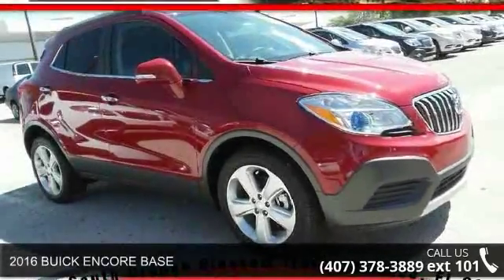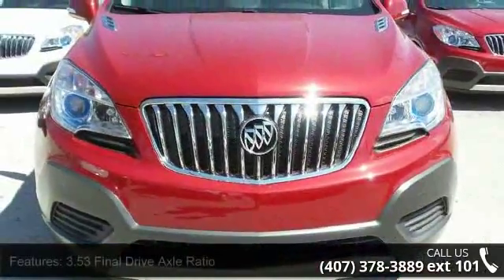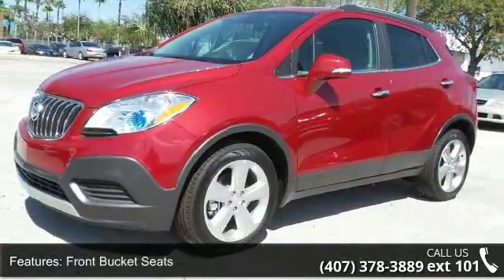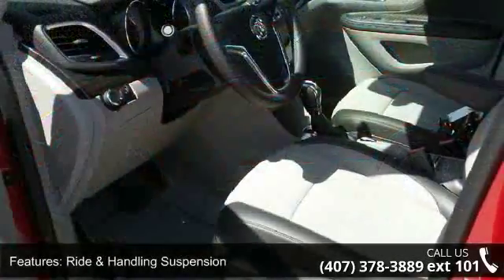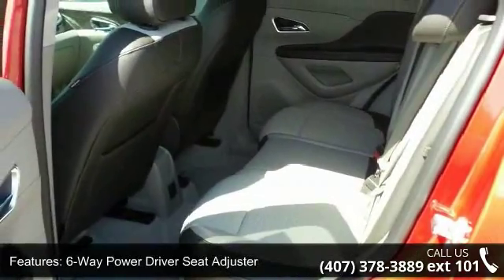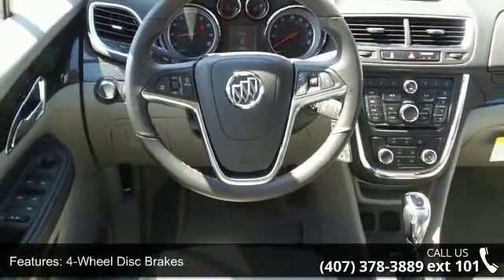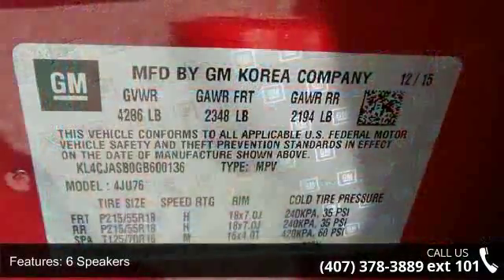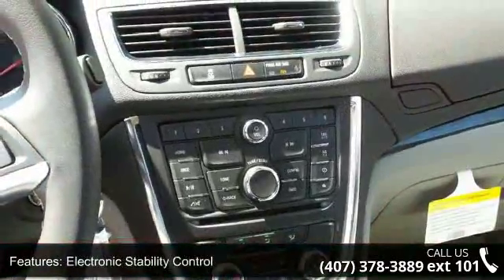2016 BUICK ENCORE BASE - Fountain Auto Mall - Orlando, FL...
Get ready to ENJOY! Move quickly! This charming 2016 Buick Encore is the rare family vehicle you have been hunting for. You, out enjoying this terrific Buick Encore, would be so much better than it sitting here proving nothing on our lot. It's ready, each time and every time. Come let it show you! Fountain Auto Mall is proud to be the premier Auto group in Orlando, Florida. We strive to make your experience with Fountain Auto Mall a great one. Once you're here, you'll know you've come to the right place.